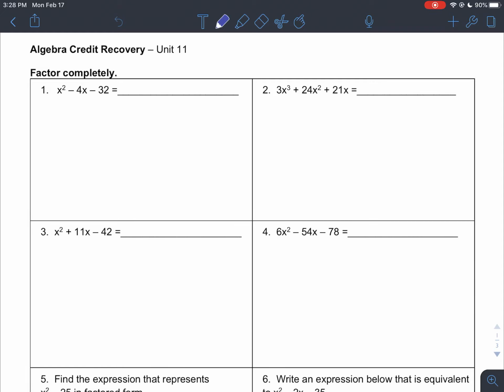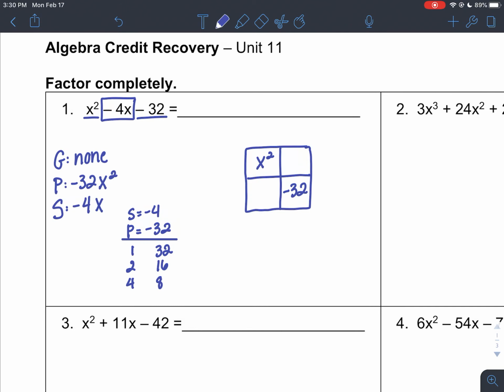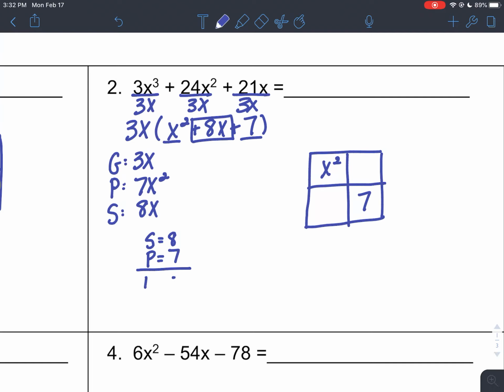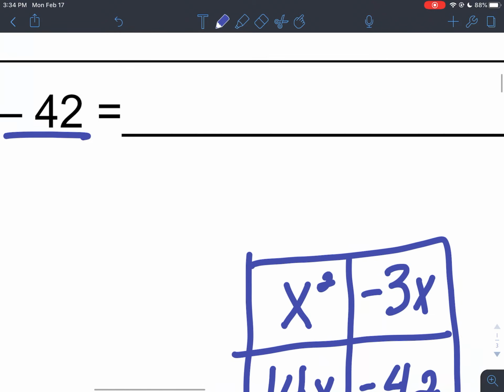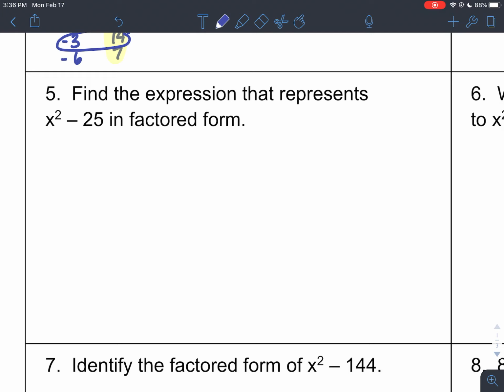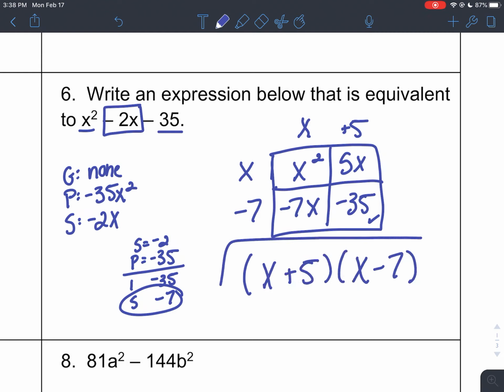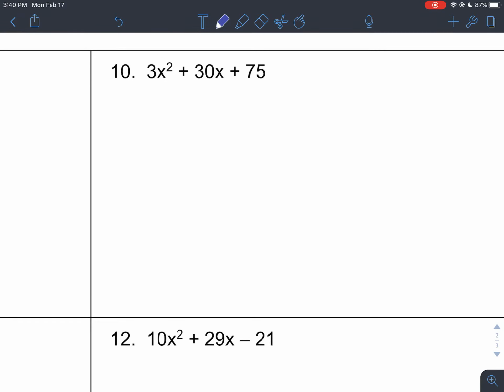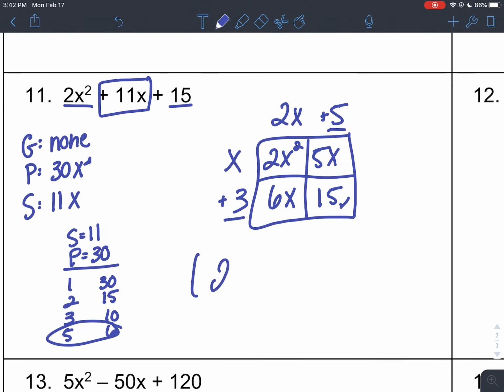Credit Recovery U11 Part 1